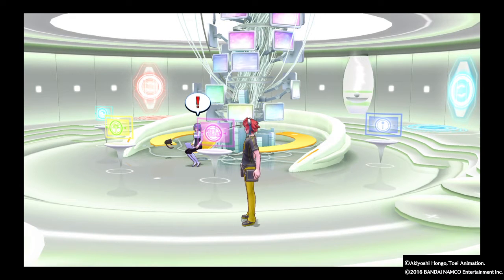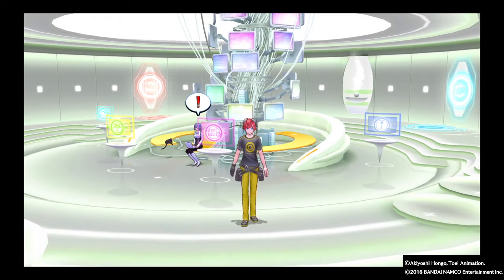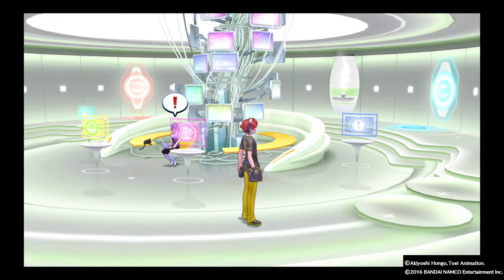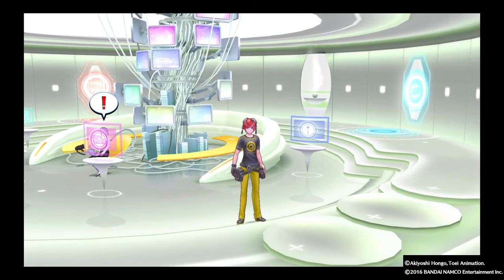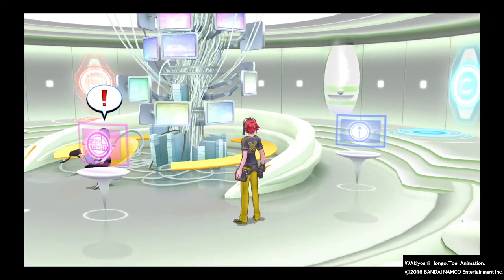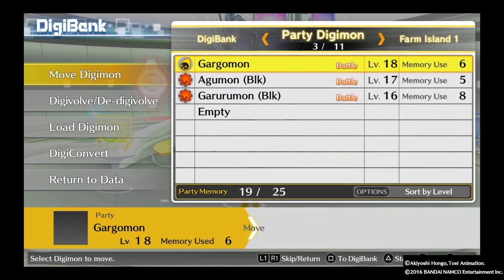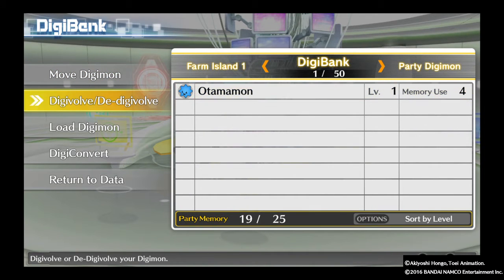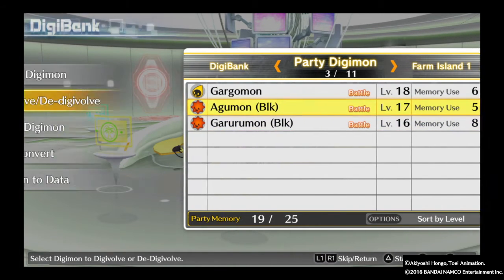HOW TO DIGIVOLVE TO GREYMON - DIGIMON: CYBER SLEUTH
ALERT ALERT ALERT!!! I mispoke in the video. You will need to DIGIVOLVE Augumon THEN DEDIGIVOLVE him. If it still works after dedigivolving Augumon to Koromon, let me know. Thanks, and don't forget to feed my ego.